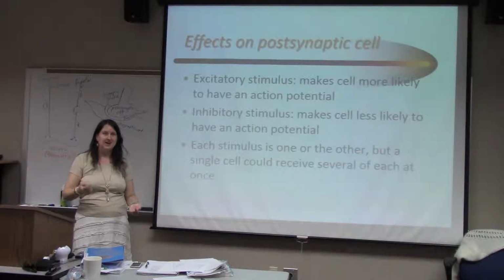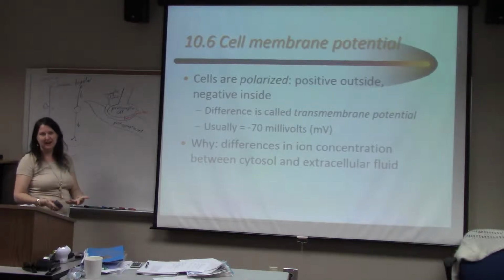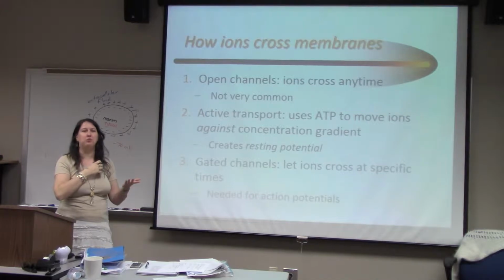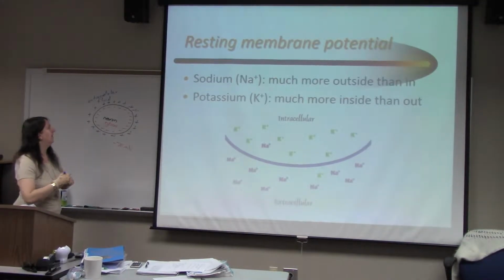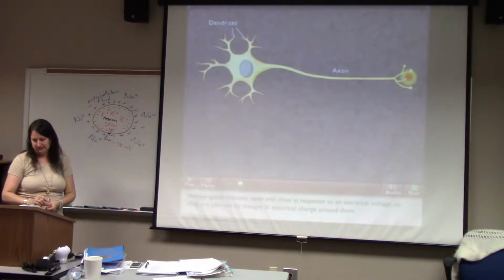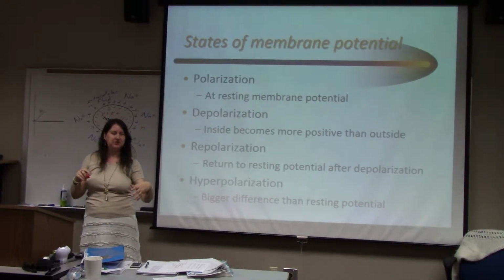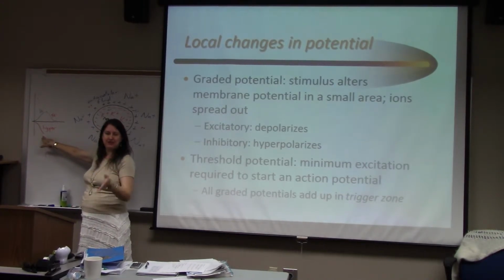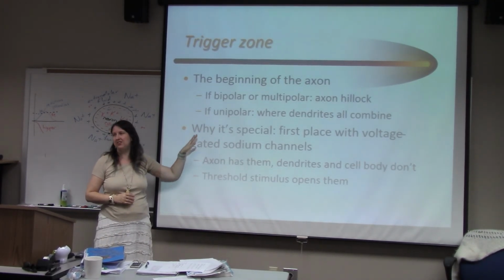Nervous system part 3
Lecture on cell membrane potential, the ion concentrations, and how potential can change.